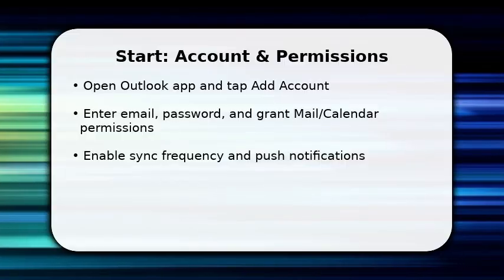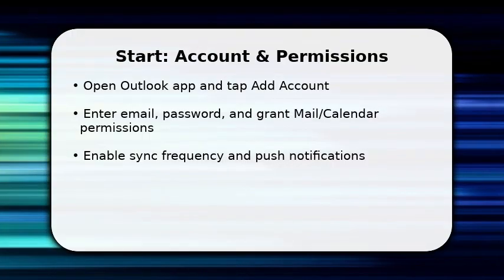How to Use Outlook App (easy Method)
Discover the simple steps to navigate and use Outlook effectively. This video guide covers essential features like setting up your inbox, organizing emails with labels, creating rules for automatic sorting, managing contacts efficiently, and utilizing calendar events.